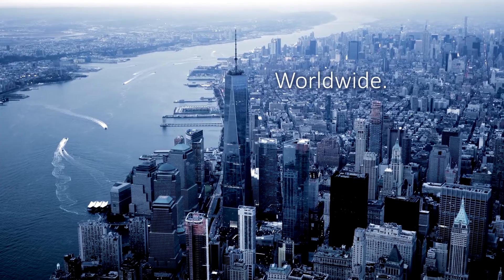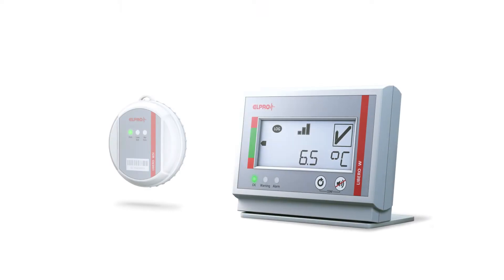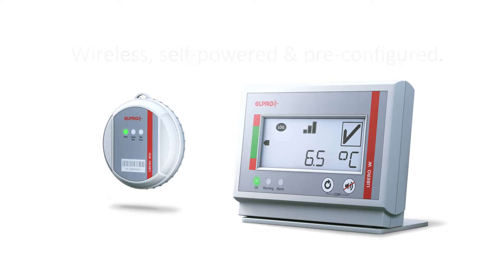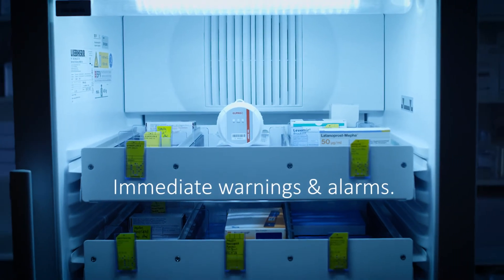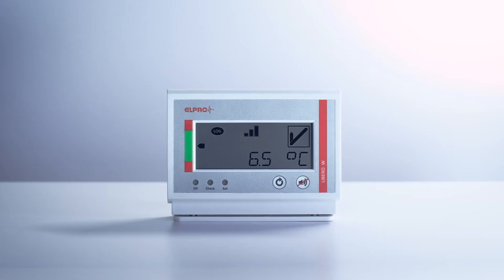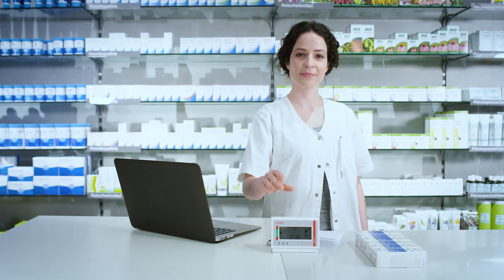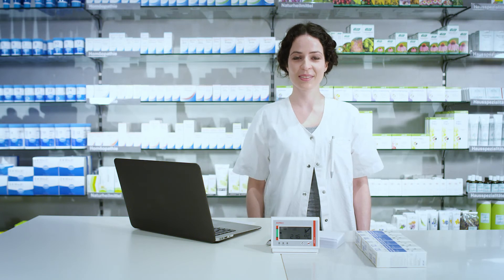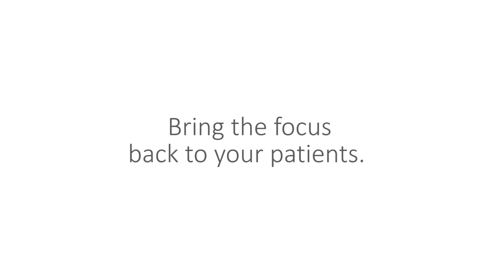ELPRO LIBERO W " The Solution"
The LIBERO W stand-alone data logger is designed specifically for pharmacies and clinical investigator sites where hands-free, easy to use temperature monitoring is priority.